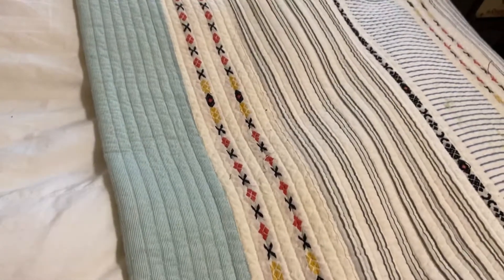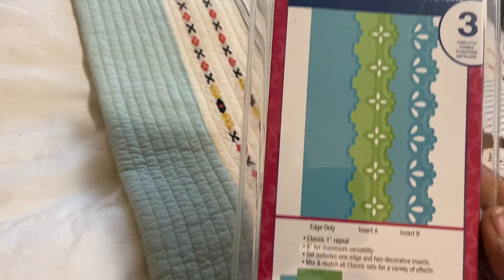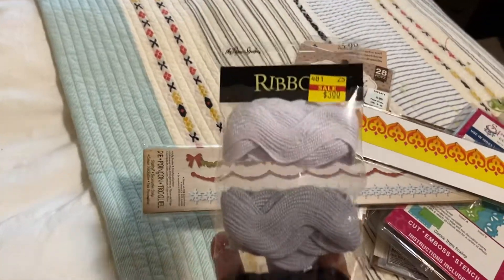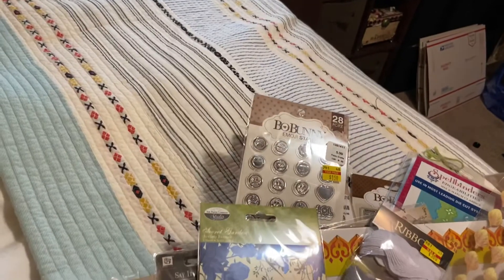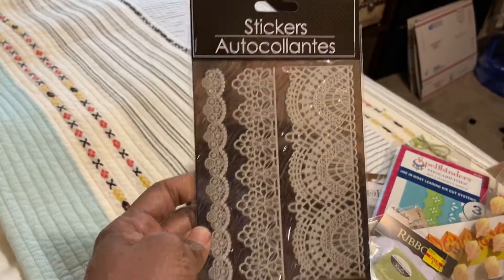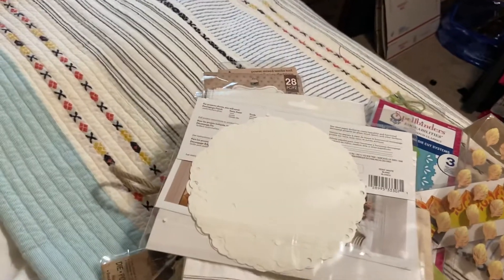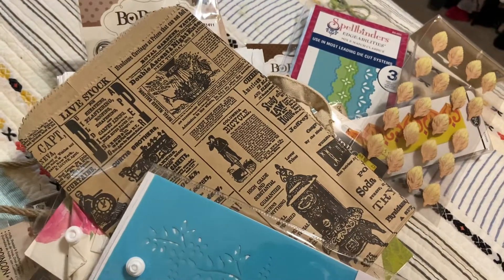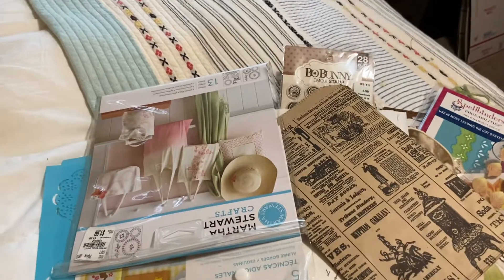Miscellaneous DESTASH $35.00**SOLD**